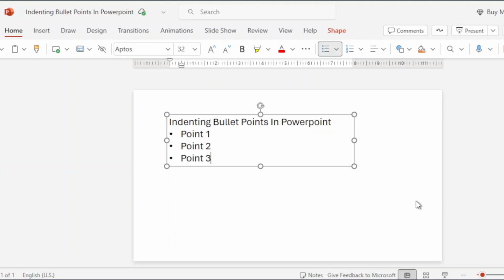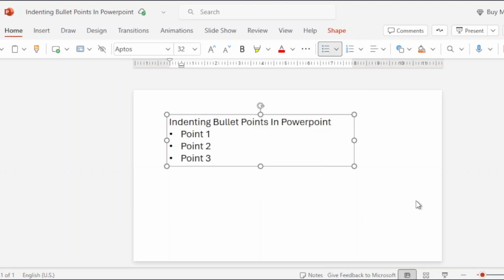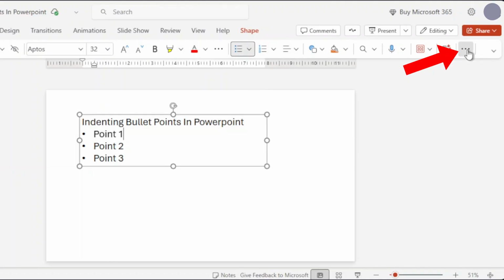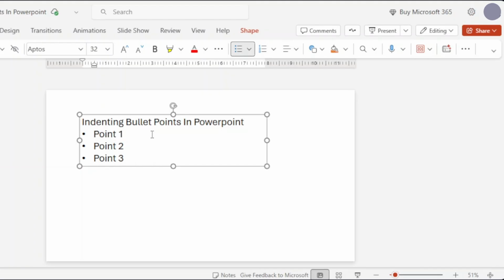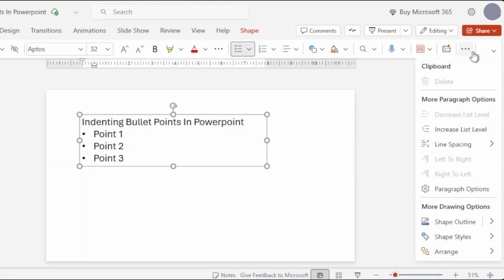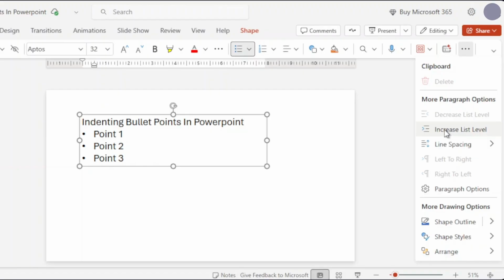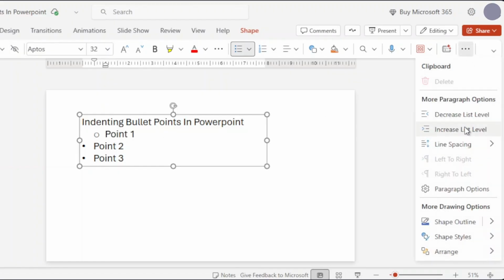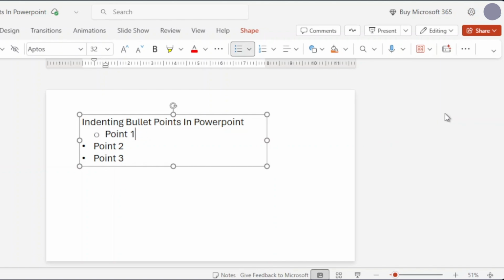Indenting Bullet Points In Powerpoint | Easy Guide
Indenting Bullet Points In Powerpoint

Looking for a guide on how to indent bullet points in PowerPoint? In this video on PowerPoint for beginners, we'll guide you on how to indent and align bullet points in PowerPoint.